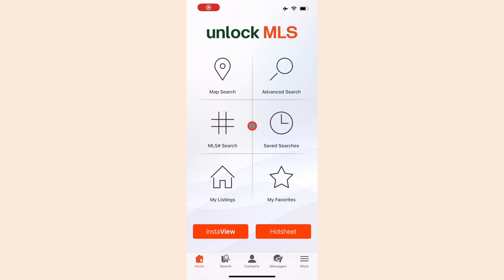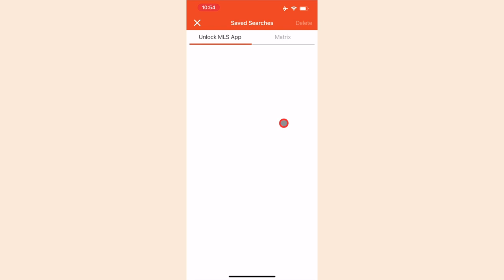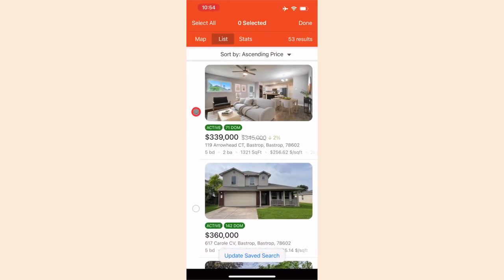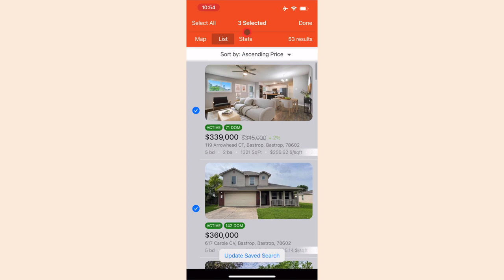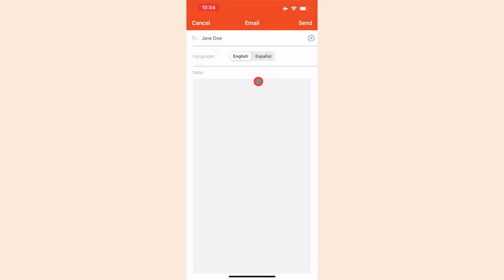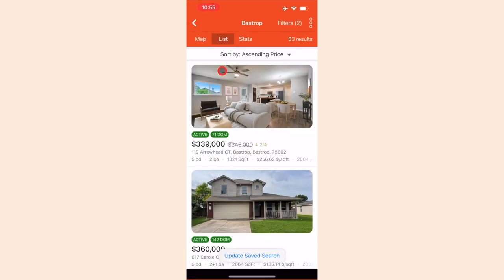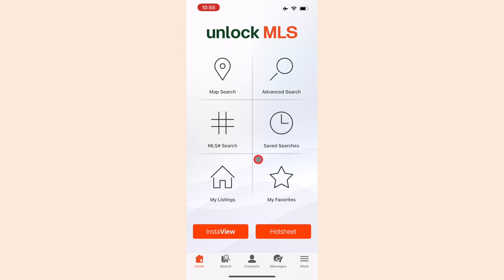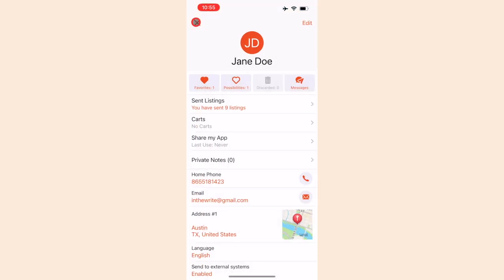Unlock MLS Quick Tip | Sharing Listings with Unlock MLS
So you’re on the go and need to share some listings with a client from your phone! Unlock MLS enables you to quickly email or text up to 10 listings to a client from your phone. We’ll show you how in this video!